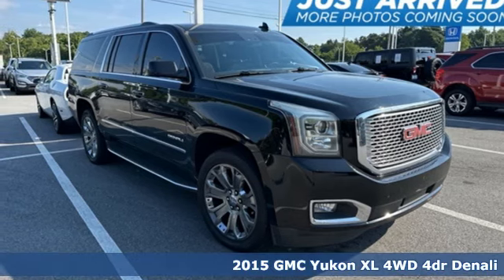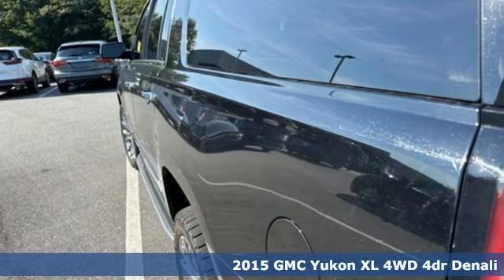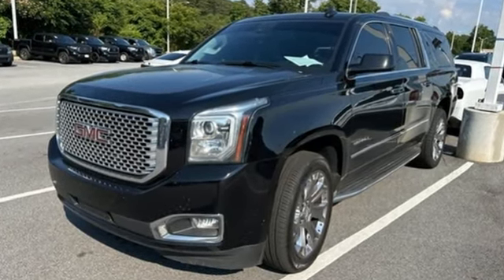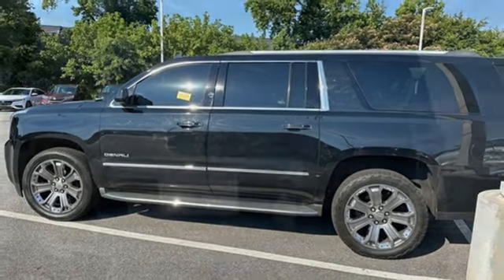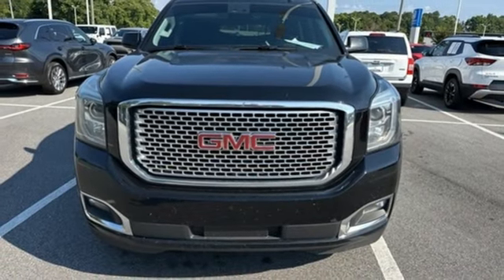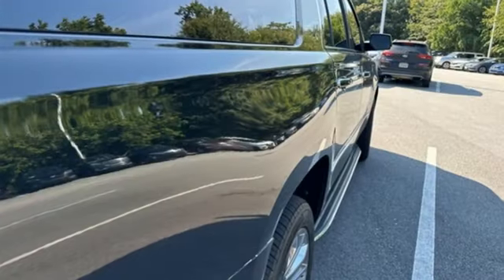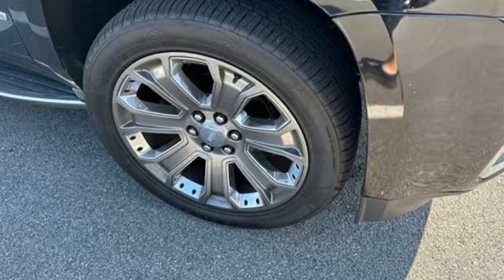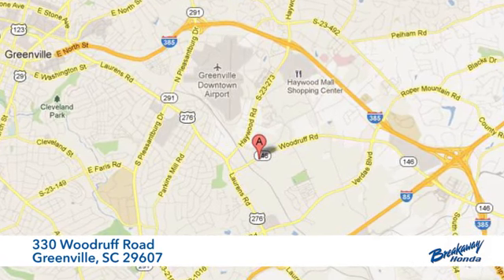Used 2015 GMC Yukon XL Greenville SC Easley, SC RA050174A - SOLD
Year: 2015
Make: GMC
Model: Yukon XL
Trim: Denali
Engine: EcoTec3 6.2L V8
Transmission: 8-Speed Automatic
Color: Black
Interior: Jet Black
Mileage: 154917
Stock #: RA050174A
VIN: 1GKS2JKJ0FR733866
We are offering this on an "AS-IS" basis, we have not run it through a mechanical inspection and recommend you take take it to a qualified mechanic prior to purchasing. Buy like a wholesaler and cut out the middle man.

Address:
330 Woodruff Road